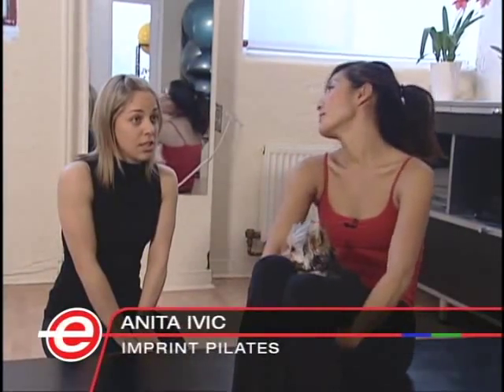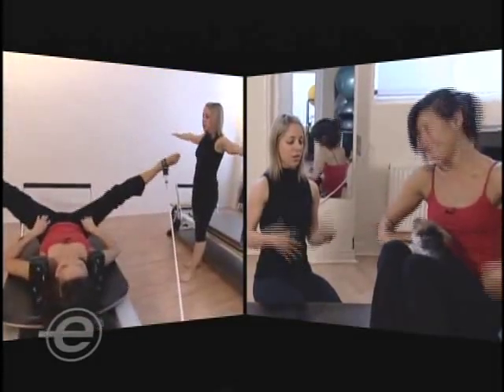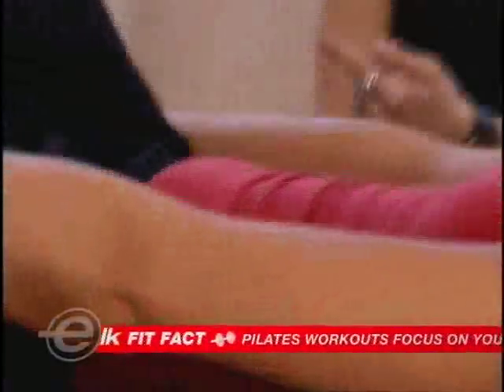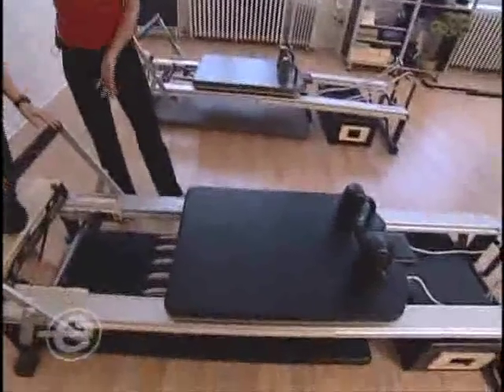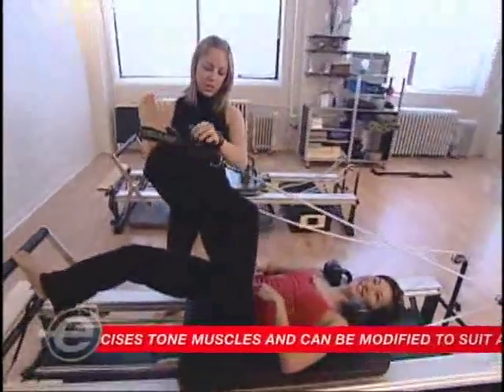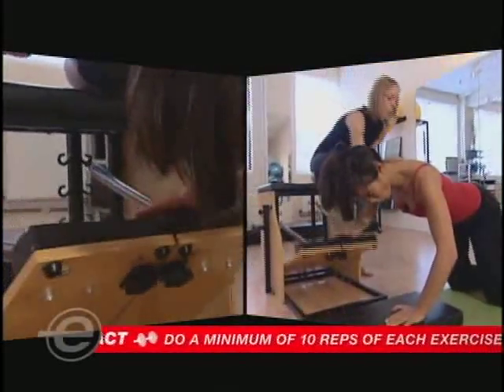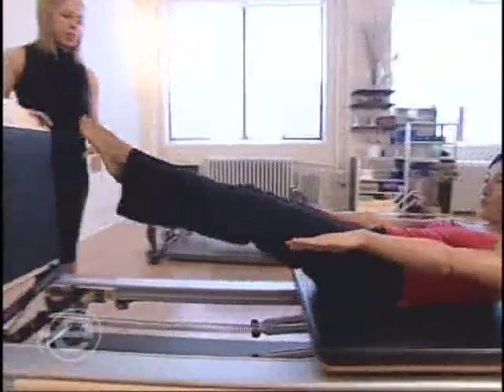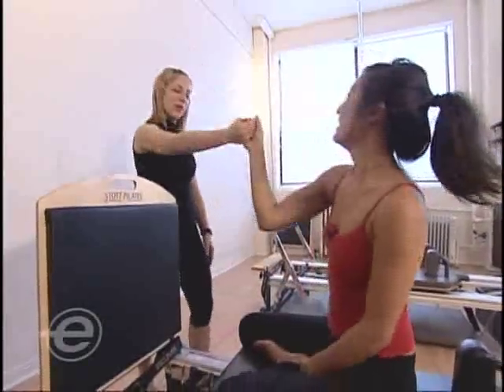etalk at Imprint pilates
Etalk's, Tanya Kim gets fit doing private pilates with Anita Ivic at Imprint Pilates.